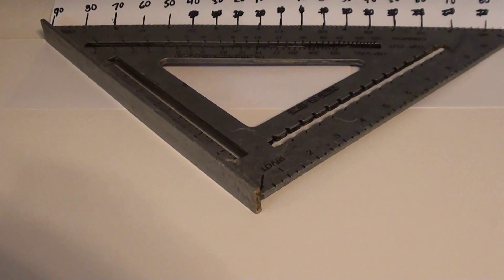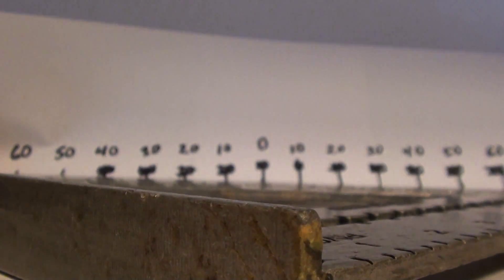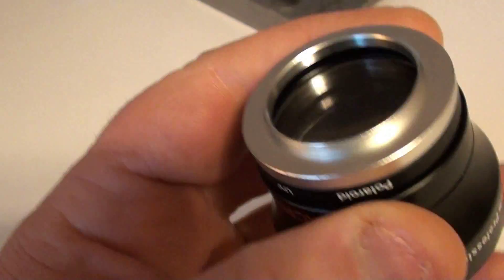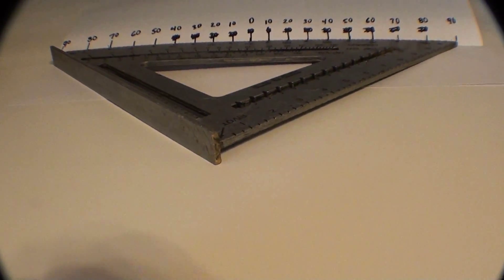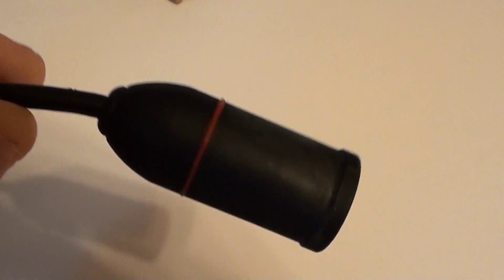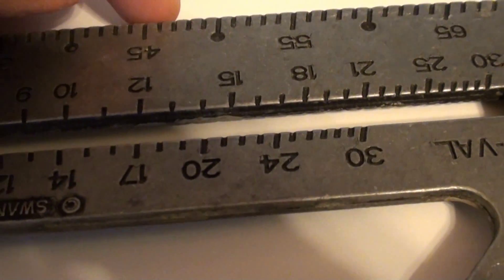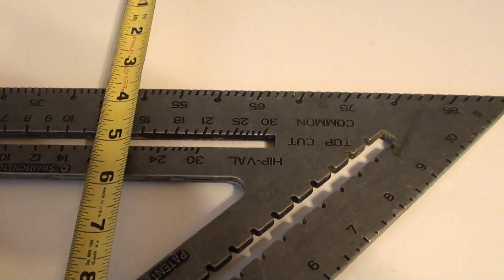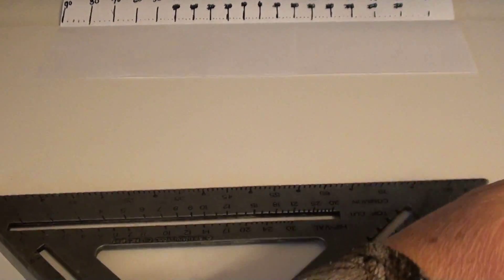Determine your Camera Field of View. For dummies (like me)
Determine your Camera Field of View.